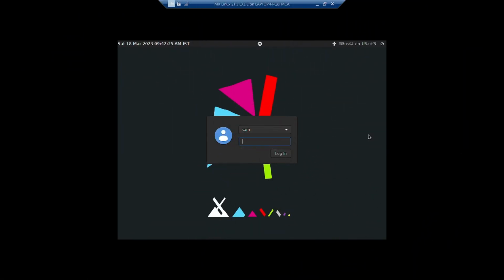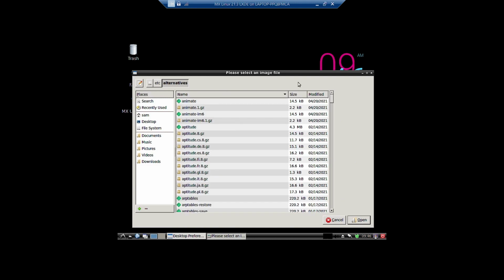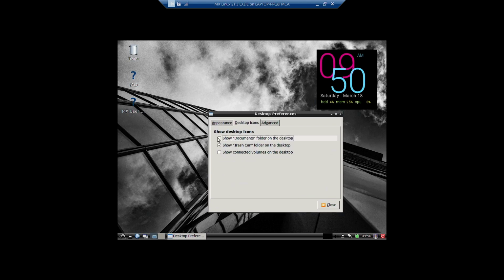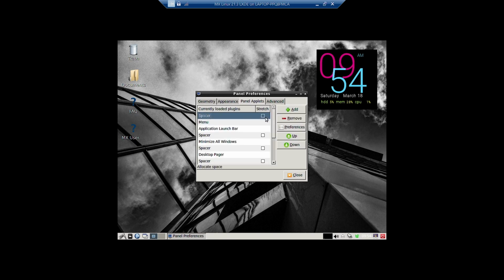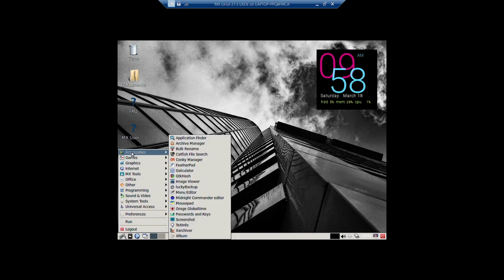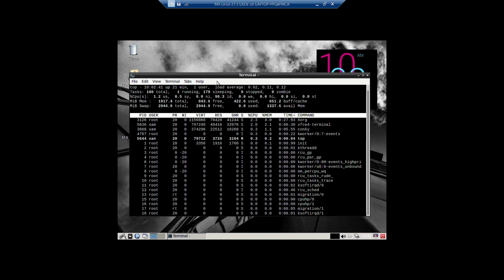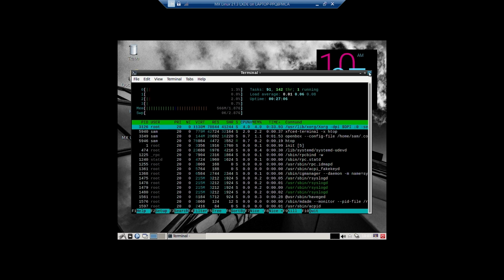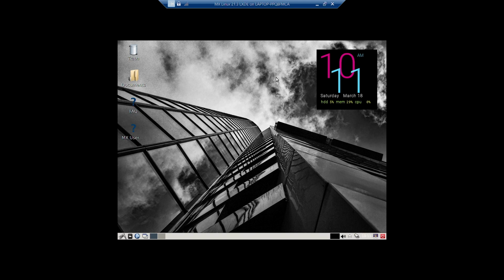Quick Look at MX Linux 21.3 LXDE Desktop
This video features a quick look at MX Linux 21.3 LXDE Desktop.

1) IT infrastructure consultancy and turn key project execution for SME's.
2) IT infrstructure mantainance and operations for SME's.
3) ERP Training.
4) IT training for freshers and trainees.

1) Personal tuitions for BCA, Computer Engineering and Technology Students.
2) Install Best suitable linux distributions for your personal computer systems.
3) IT consultancy for your personal and home needs.
4) Design and execution of networking and security for your home.